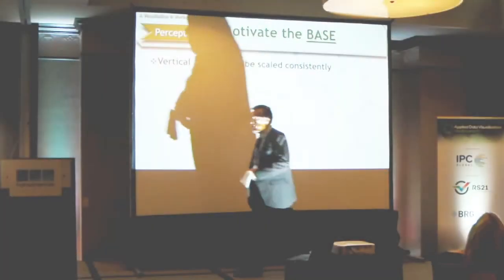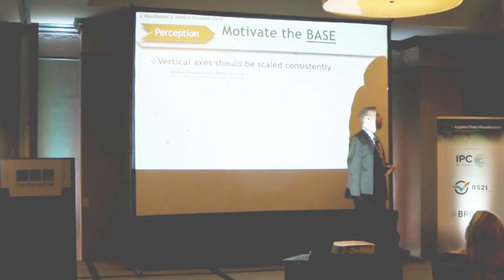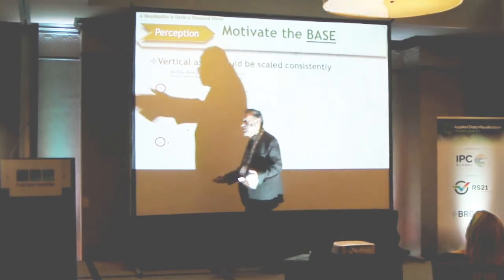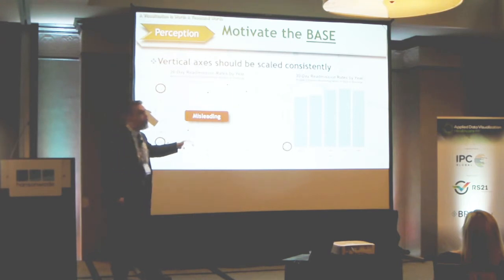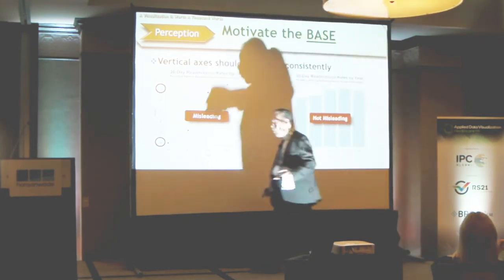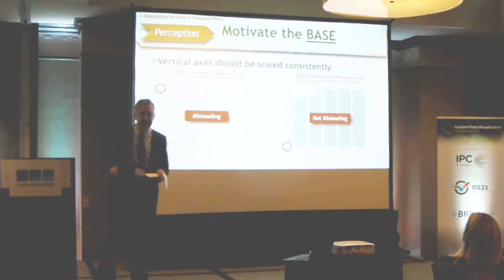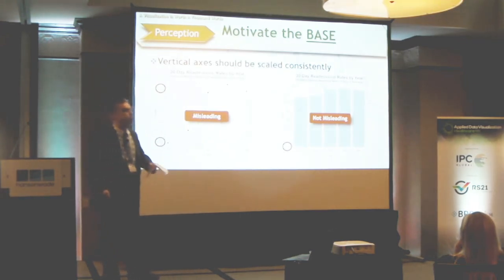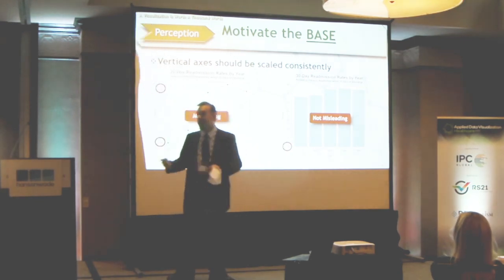2020 ADVH Conference Keynote Excerpt: Dr. Joe Perez (Line Graph Consistent Scale)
Excerpts from "A Visualization is Worth a Thousand Words" given by international keynote speaker Dr. Joe Perez as the opening keynote address at the 2020 Applied Data Viz Healthcare Conference in Ft. Lauderdale, FL, January 2020.